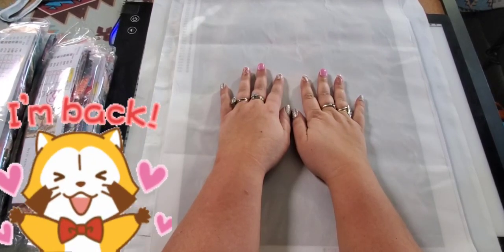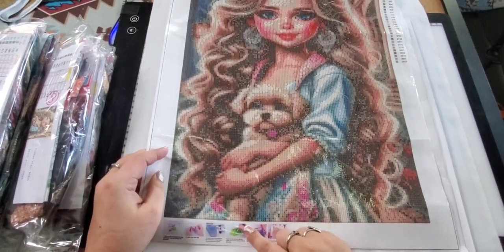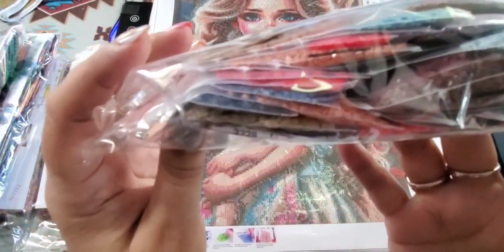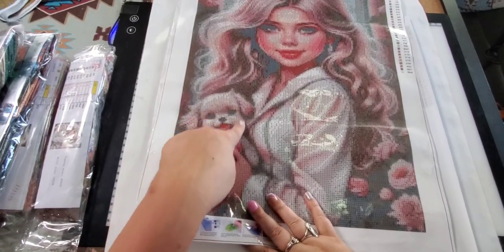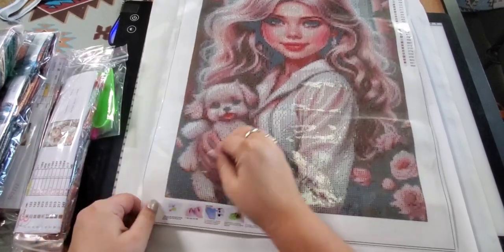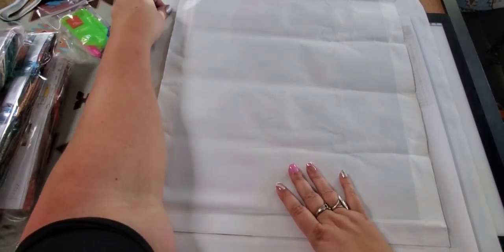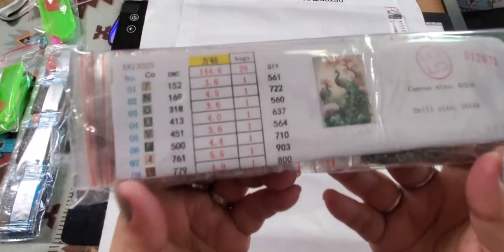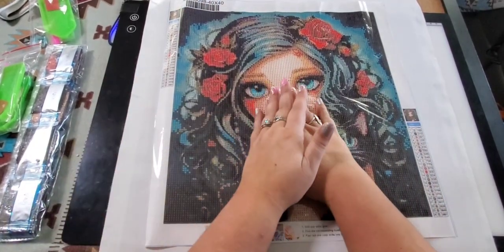I was surprised! temuhaul diamond paintings; Can you guess which is an Ai image? 🤔🤔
Hi, I am Star. This is a temu haul of several diamond paintings ordered over the last several months. at the beginning of the year. All items are listed below.

$$$   SHOUT OUTS   $$$

~~~   Contents    ~~~ **Prices may differ
Your Everyday products, same value, less cost. Secure Payments Always Become a Temu influencer
 ~~ Copyright Designation ~~